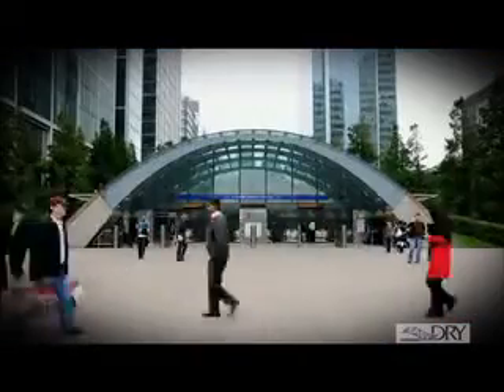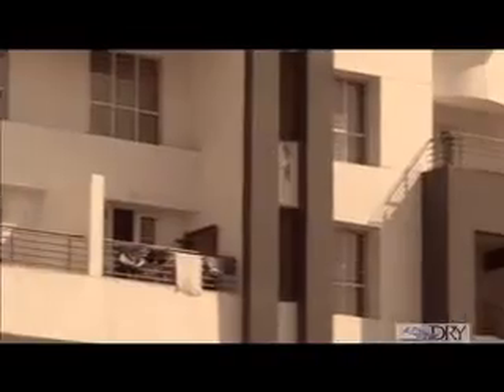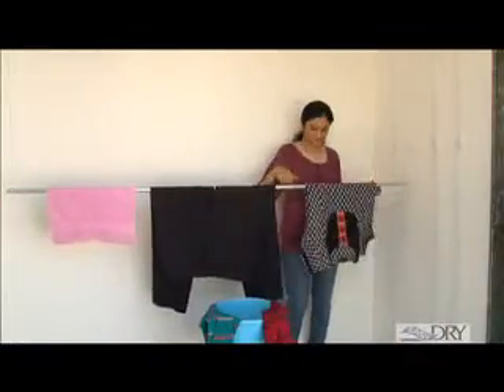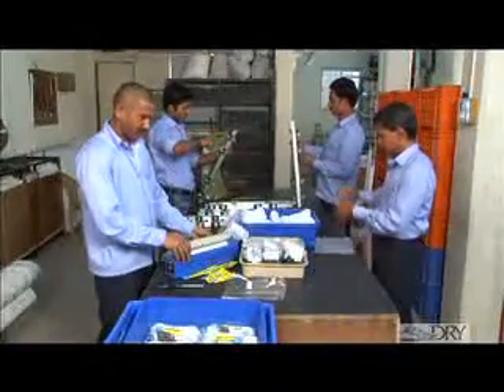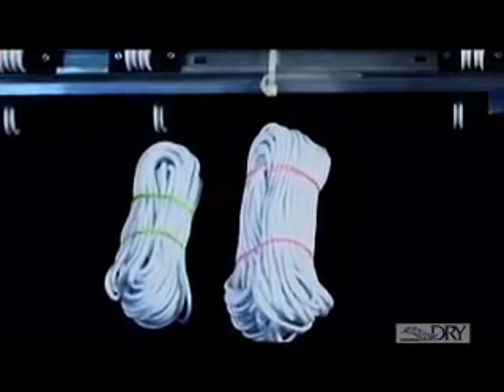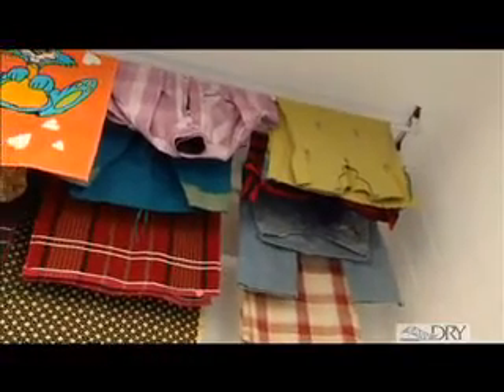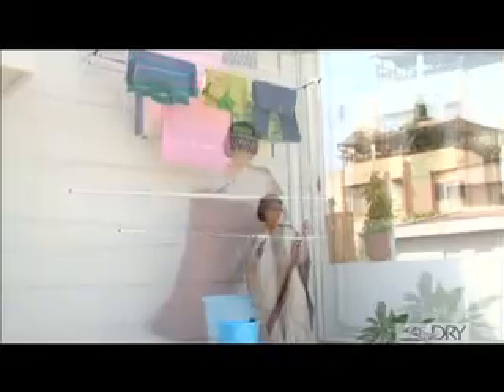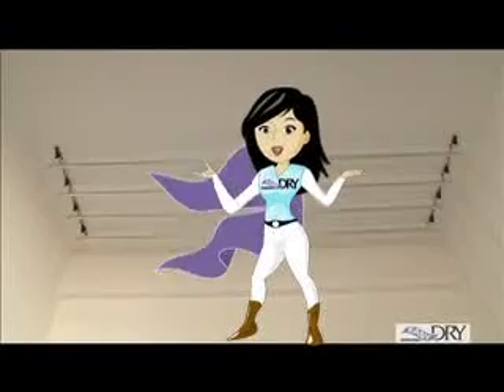Easy Dry ( 24 Media Fusion )